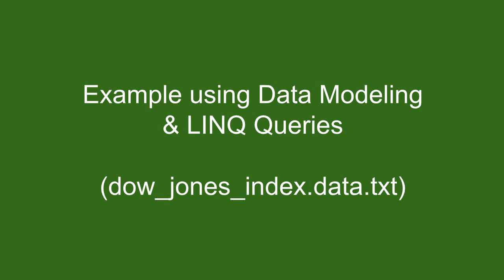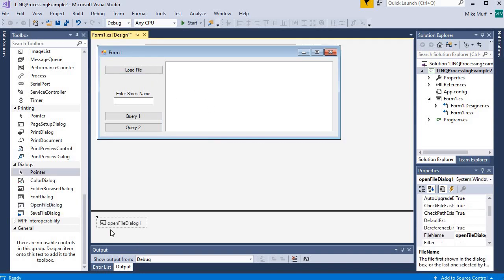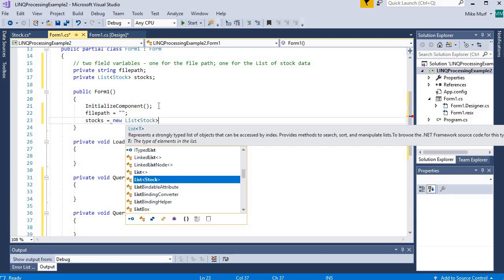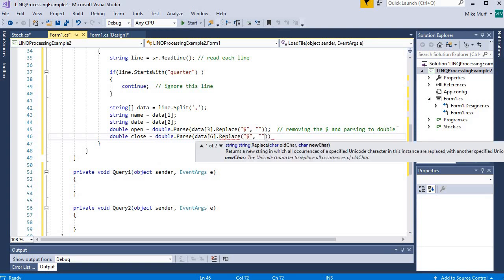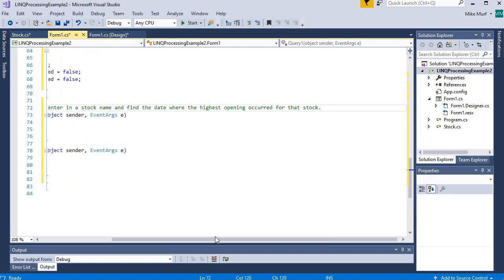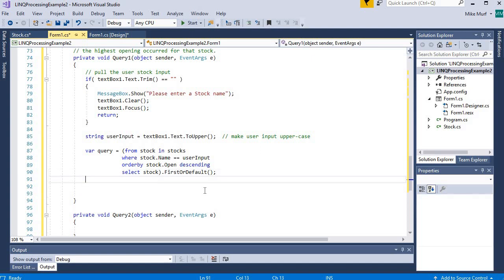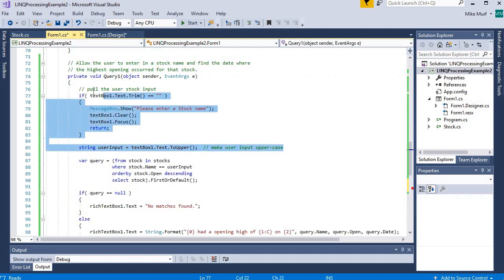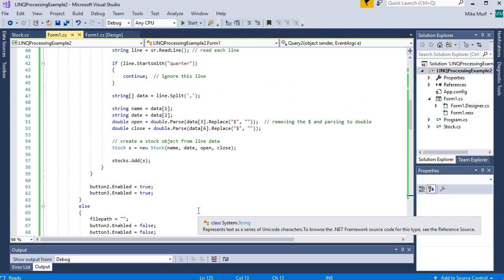Example 2 - Processing a text file using Data Modeling and LINQ Queries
This is my second of two examples showing how you can use a class to create a data model for a text file, extract data from the text file, and then query the results using a LINQ query.